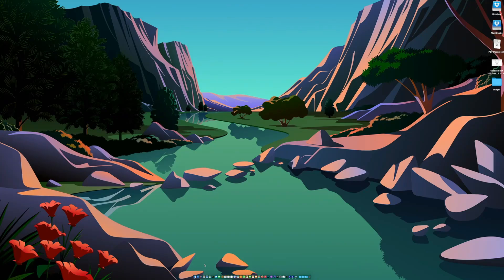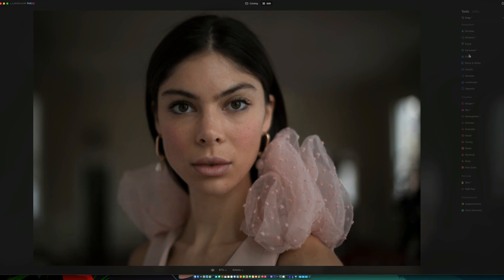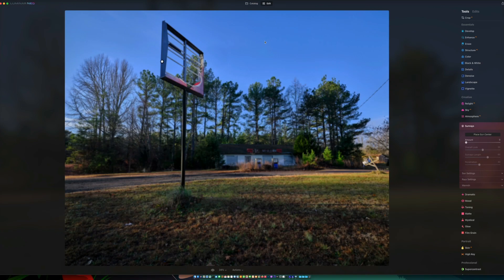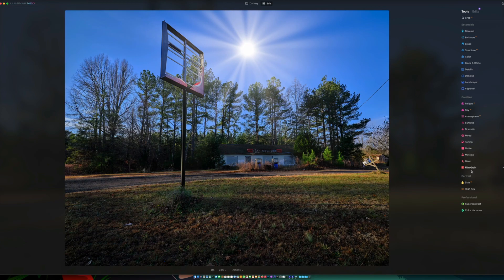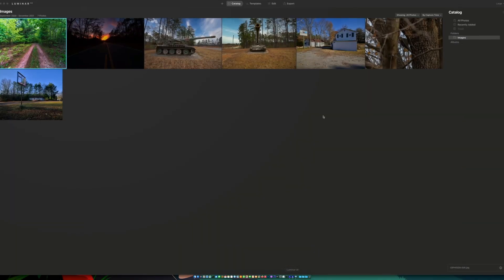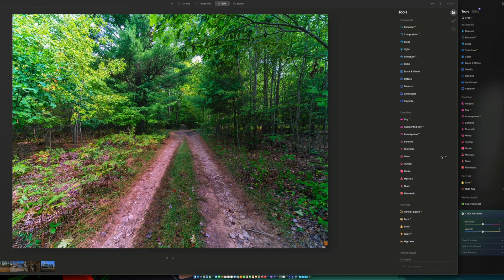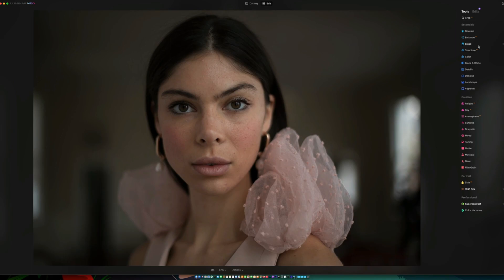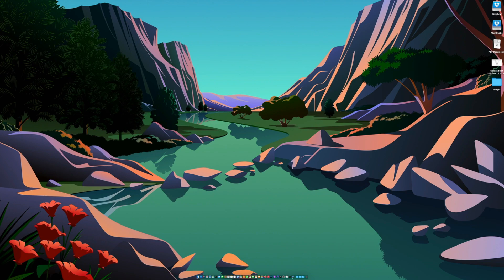LuminarNeo Pre-release Preview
In this video I give you a look at the new Luminar Neo Pre-lease photo editing software.

If you want the best tool for growing your Youtube Channel check out TubeBuddy!